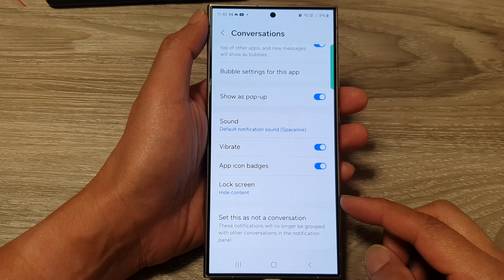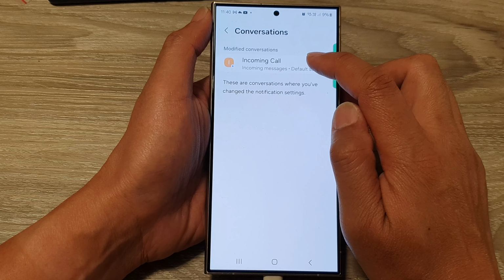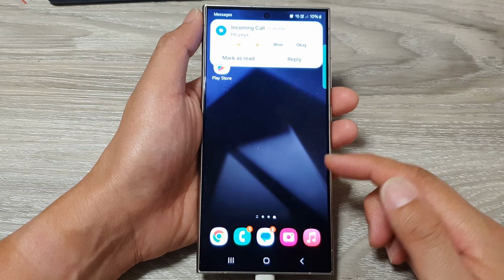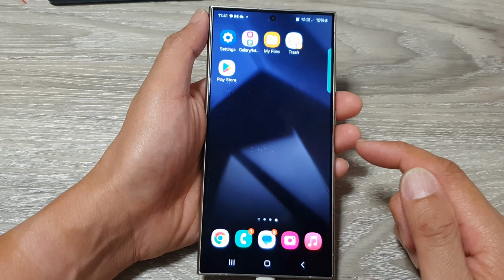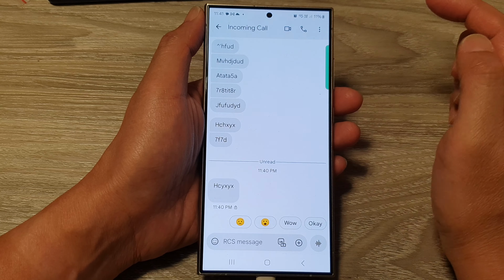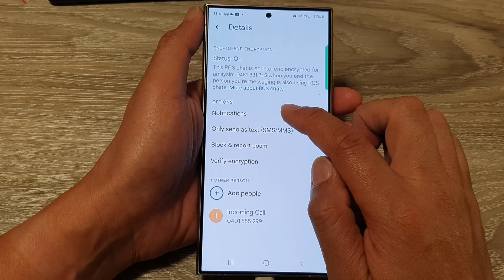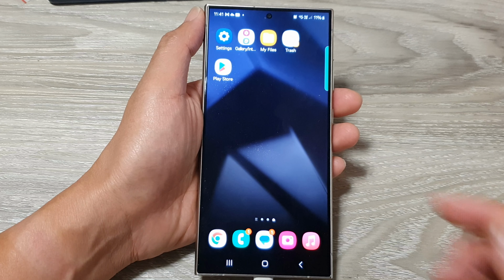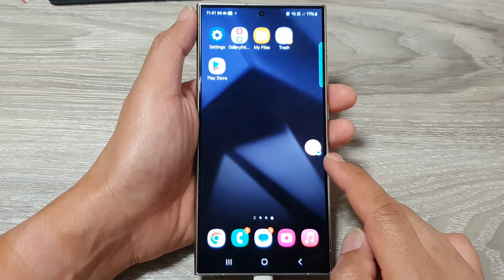Fix "Not a Conversation" Error: Restore Bubbles on Galaxy S24/S24+ (Android 14)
Did you accidentally tap "Set this As Not a Conversation" on your Galaxy S24, S24+, or another Android 14 phone? This quick tutorial shows you how to bring back the convenient message bubbles.  We'll guide you through the simple settings to restore those floating notifications and get your chats back to normal.